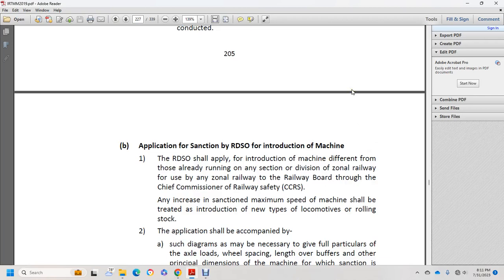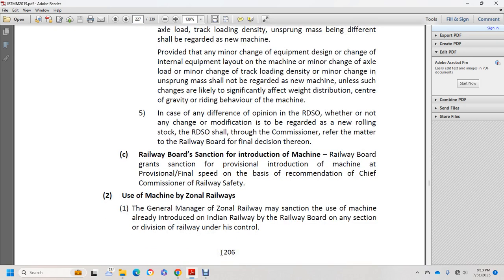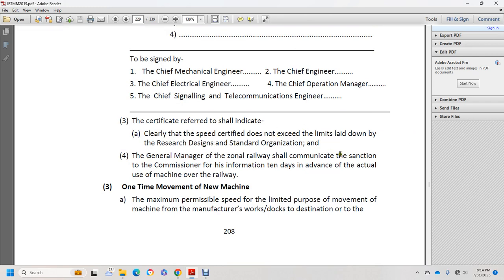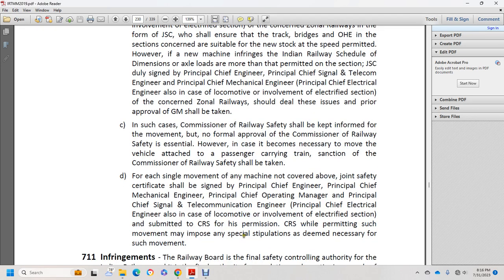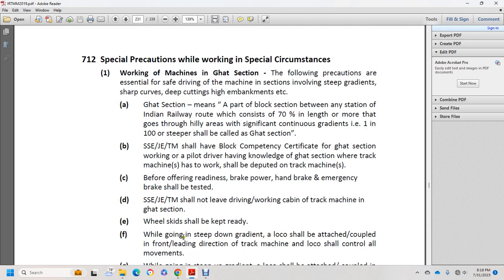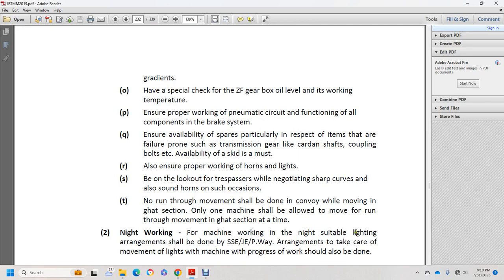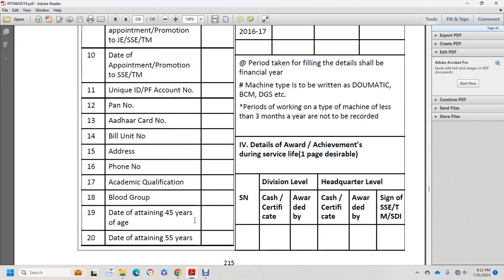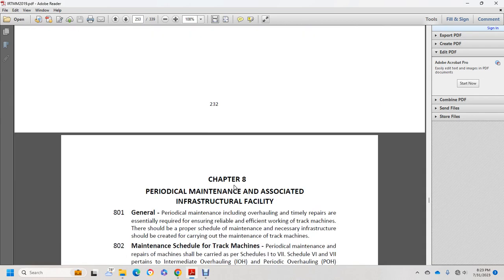INDIAN RAILWAYS TRACK MACHINE MANUAL PART13